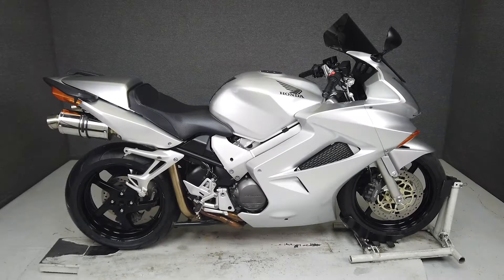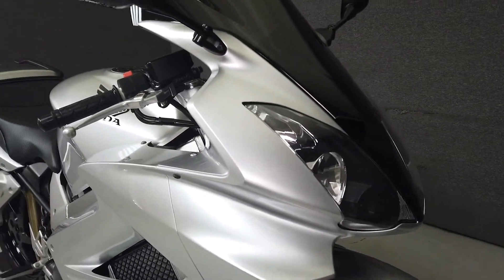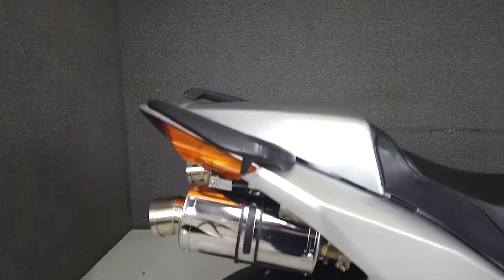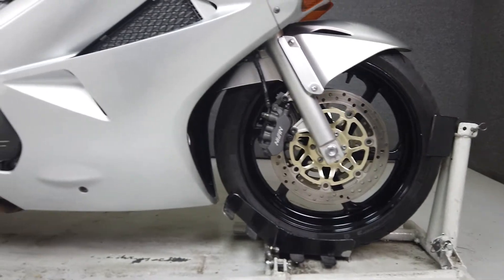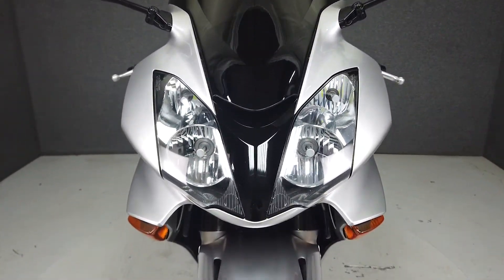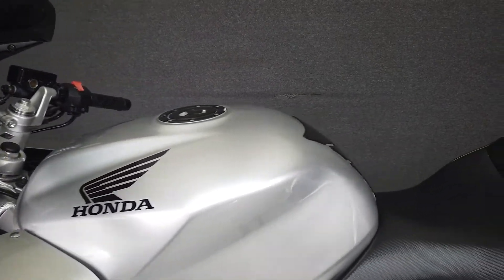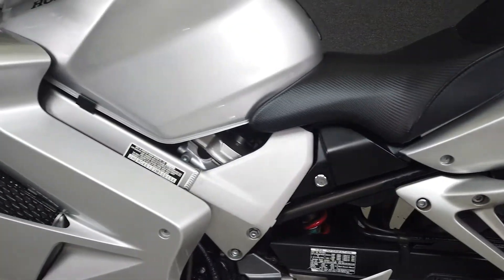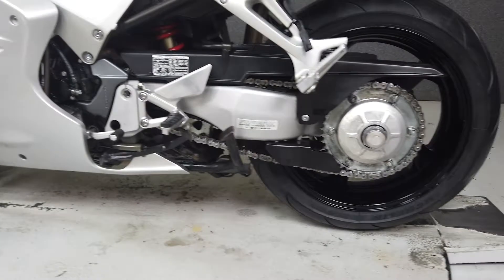2003 HONDA VFR800 INTERCEPTOR 800 - National Powersports Distributors